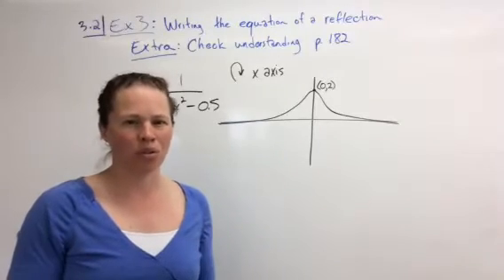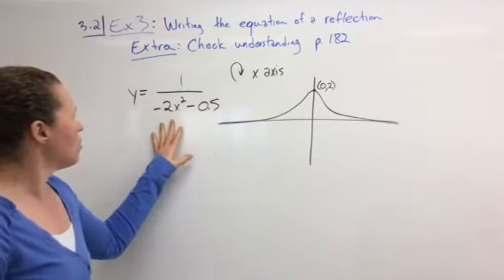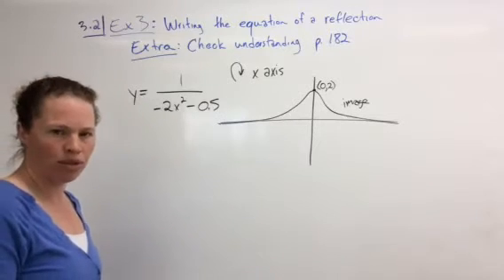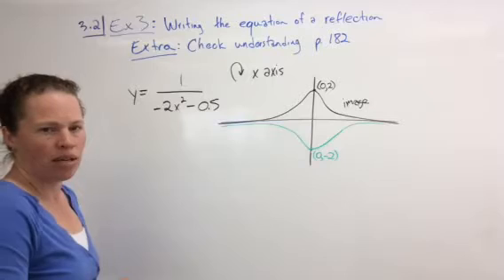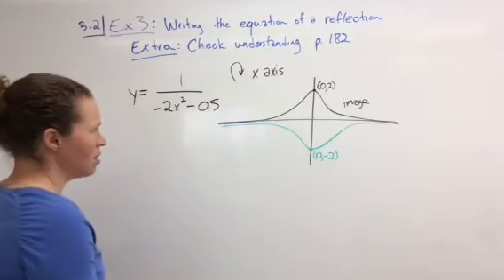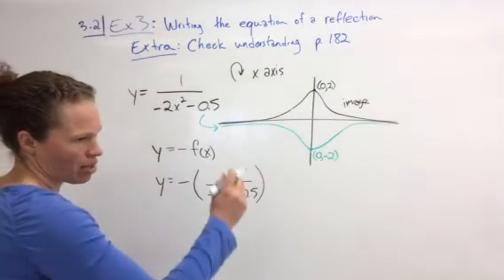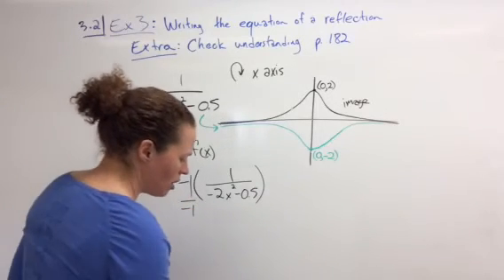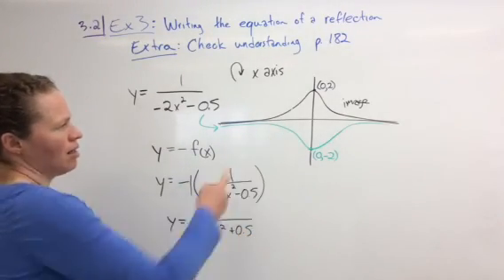Precal 12 3.2 ex 3 extra